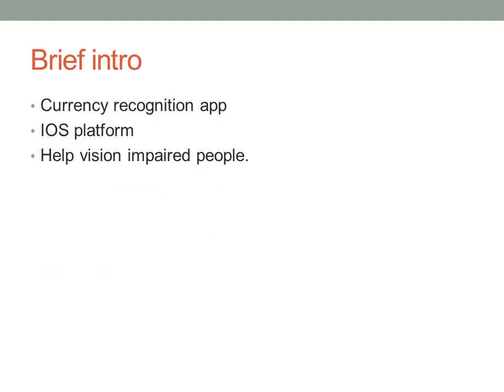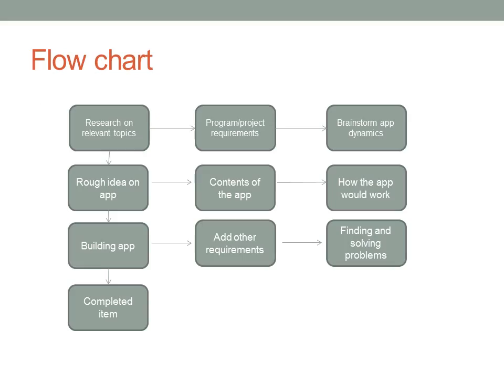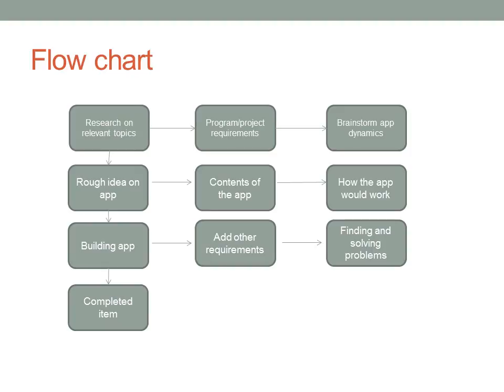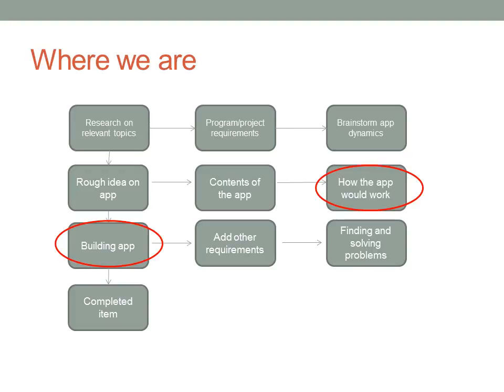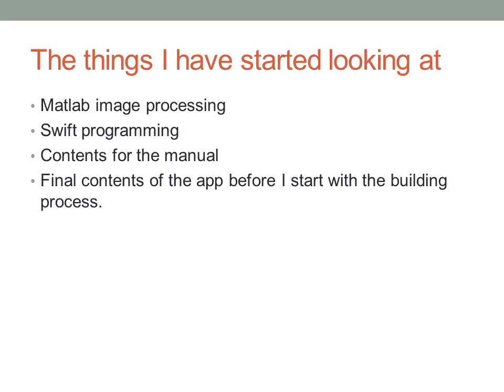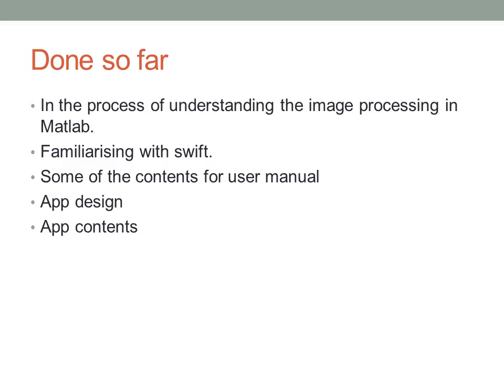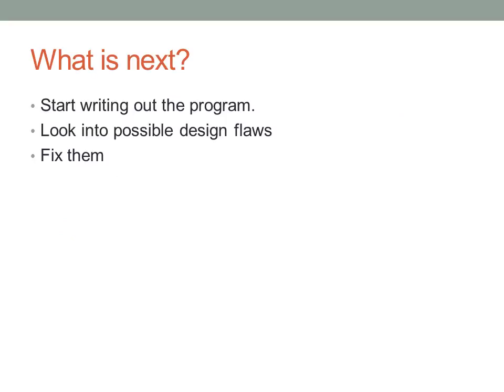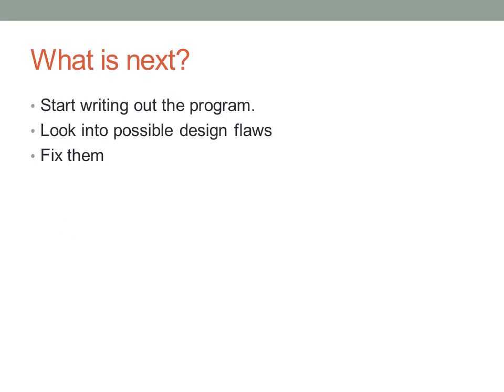Ctp 2p2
second video for computer technology project 2.